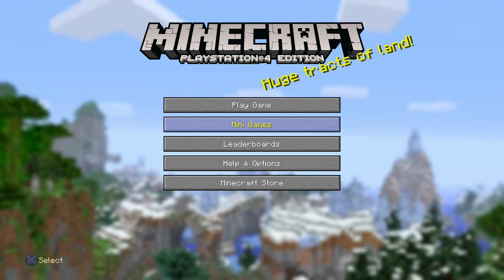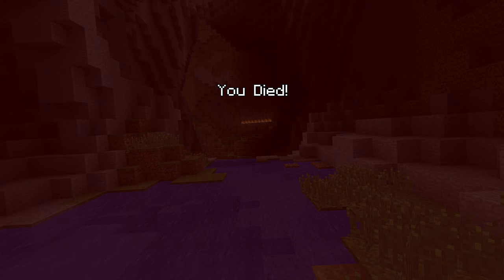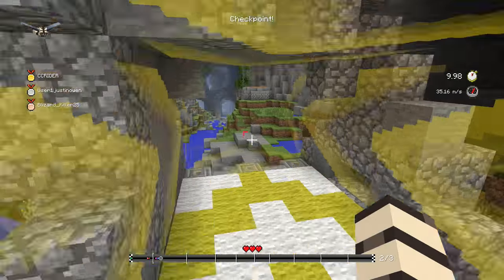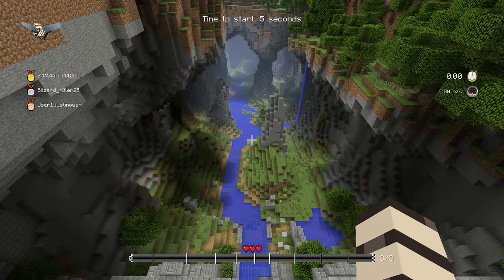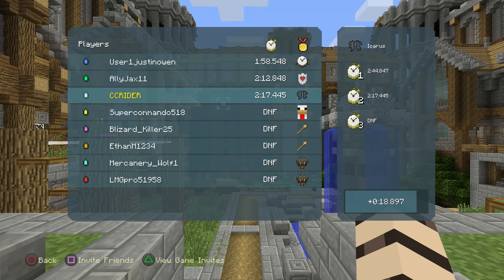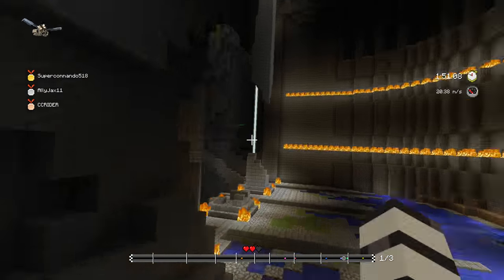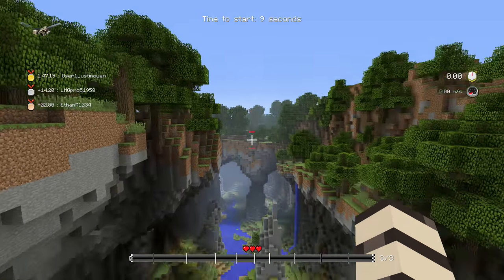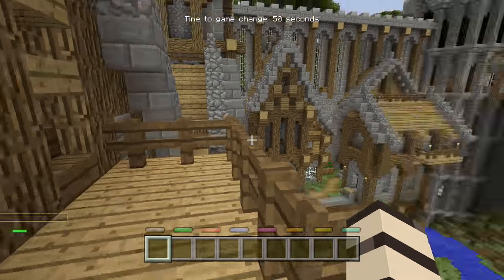Elytra Wings Racing!! - Minecraft PS4 Glide Mini Game Gameplay - Episode 1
Welcome to the Minecraft PS4 Glide Mini-Game gameplay series! In this series we will be playing online on the Minecraft Console Glide Mode against both friends and foes, and anyone in between!
Will we become a Elytra Wings racing champion, or fall into dead last?

More Zebratastic videos on my bonus channel!

Minecraft PS4 Battle Mode:
We’ve got a pretty swish update soaring onto consoles, bringing with it a free, all new Mini Game. It’s called Glide and it’s designed to test your aeronautical skills to the very limit. Strap on a pair of elytra and hone your swooping skills on an exhilarating aerial track - the first in a series of free tracks to be released.
Beat the clock in the Time Attack mode, using thermal drafts and speed boosters to your advantage, or go for points in Score Attack by hitting all the hoops. Careful study may reveal sneaky shortcuts to refine your runs, so keep your eyes peeled! You can choose to beat your personal best in solo play, pit your wing-skills against other players online, or - on Xbox One and PS4 - take a swing at the all new Glide leaderboards. This update also boosts the number of PS4 and Xbox One players possible in both Glide and Battle up to 16, and all platforms get a more spacious lobby, too!